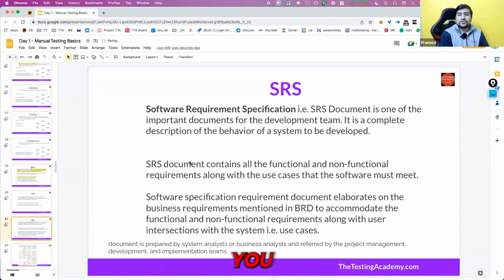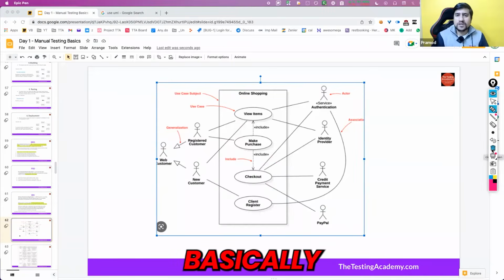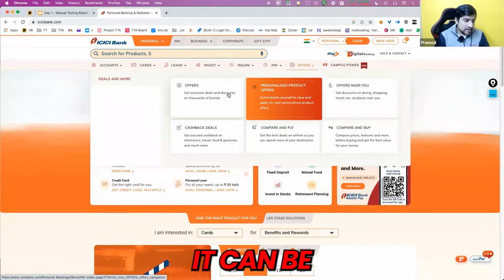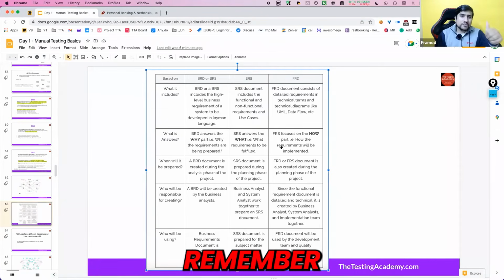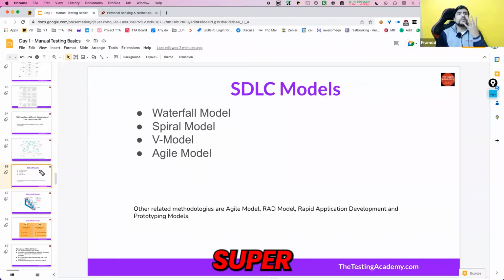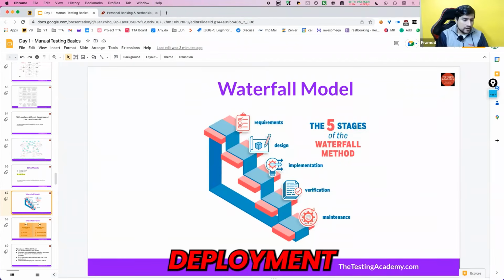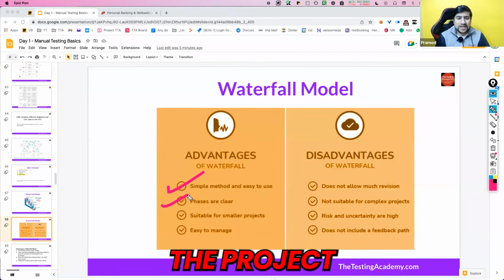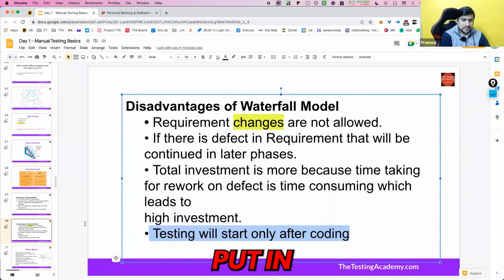SRS, Use Case Diagrams & SDLC Models Explained | Waterfall vs Agile for Beginners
🚀 BONUS VIDEO 🚀

In this video, we explain SRS (Software Requirement Specification), Use Case Diagrams, UML, and SDLC models in a very simple and practical way.

You’ll learn:

What is SRS and why it’s important

What are Use Case Diagrams (Actors & Actions explained with real examples)

Difference between BRD, SRS, and FRD (Why, What, How)

Real-world examples from E-commerce & Banking applications

Understanding UML diagrams

Introduction to SDLC Models

Detailed explanation of the Waterfall Model with pros & cons

Why Agile is the most used model today

Software Testing interviews

Business Analysts

Freshers & students learning SDLC

👉 Watch till the end to clearly understand Why, What, and How concepts used in interviews.